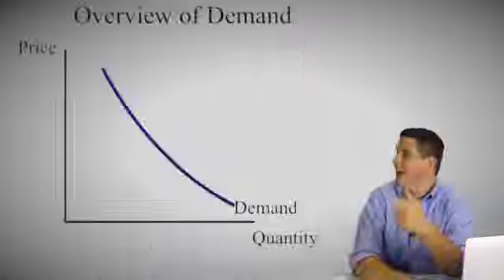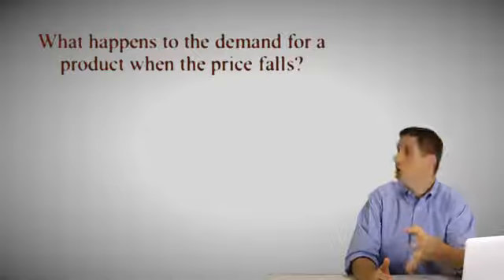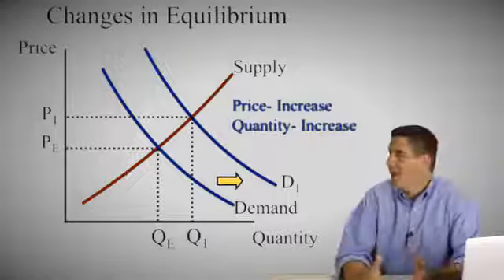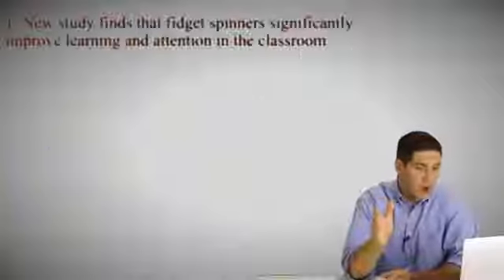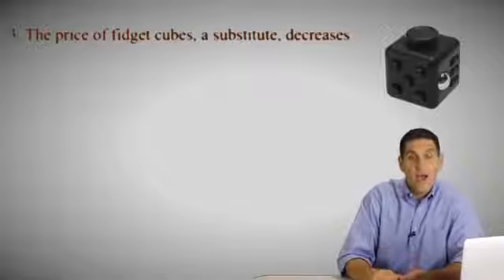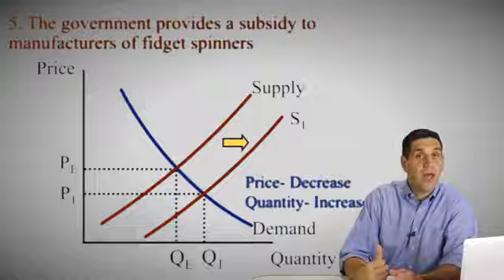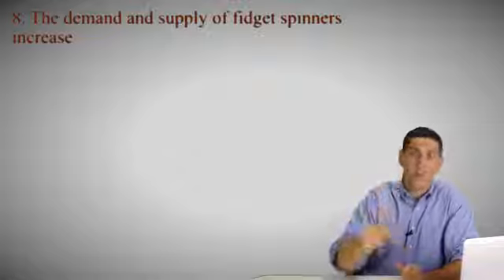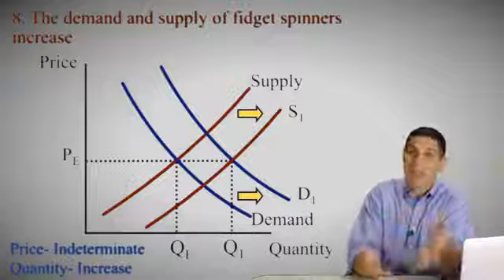Explanation of supply and demand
Economic analysis